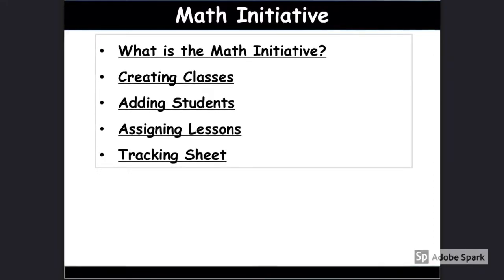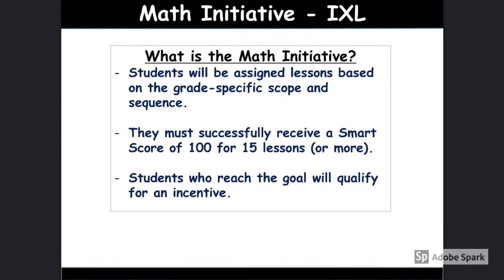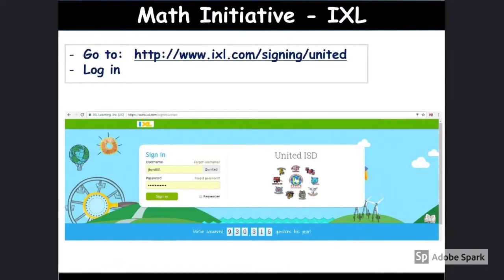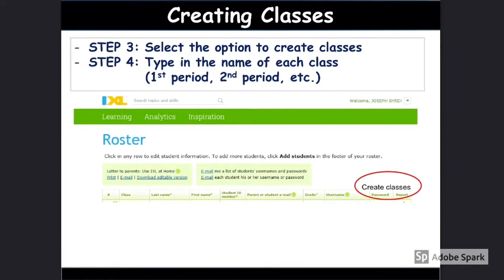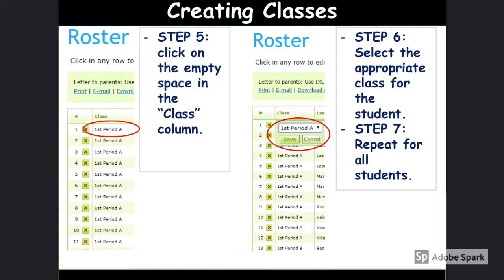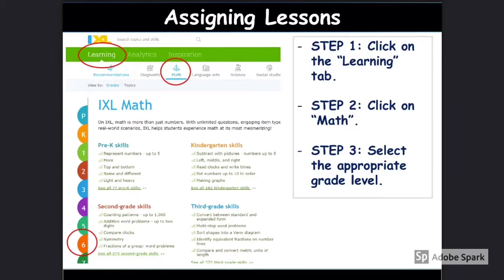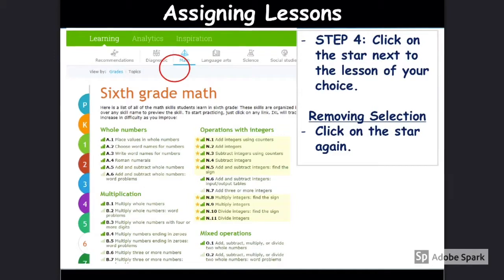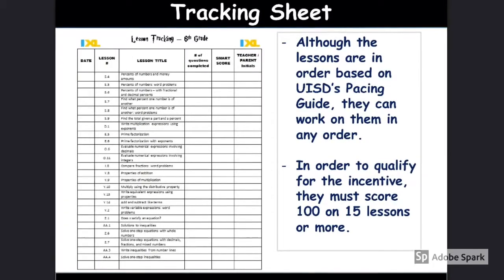IXL How-To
The purpose of this video is to explain how to create classes, add students, and assign lessons in the IXL program.